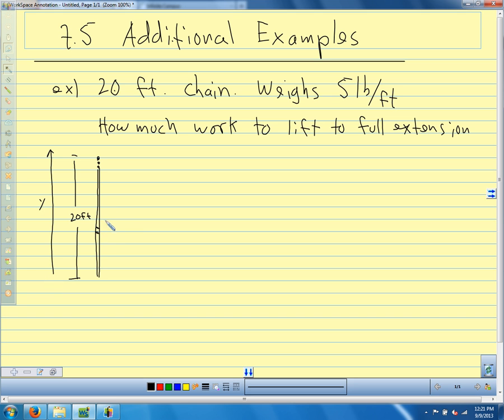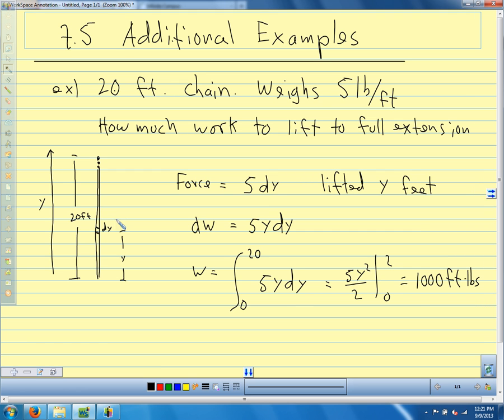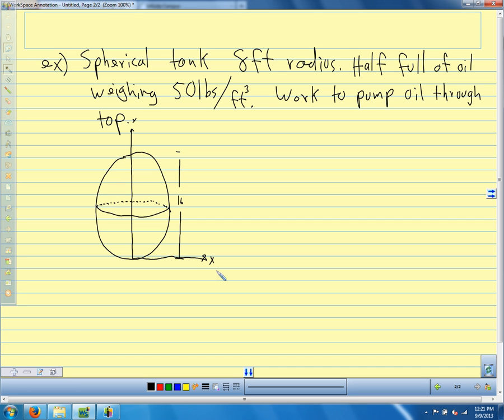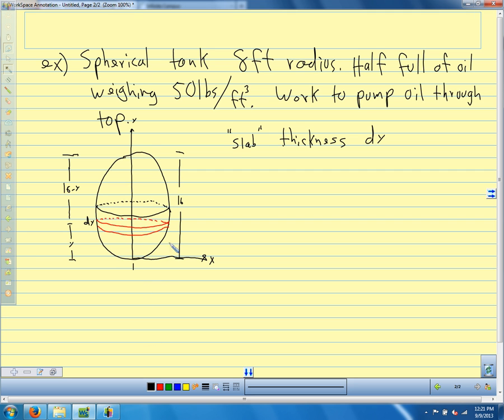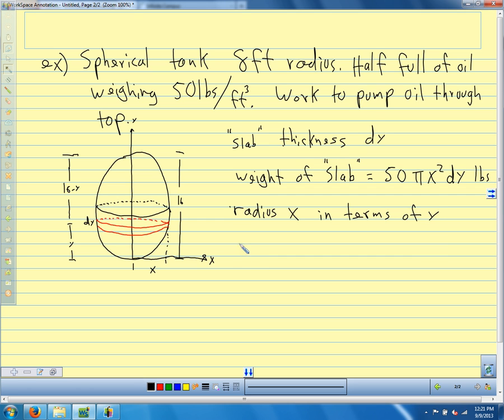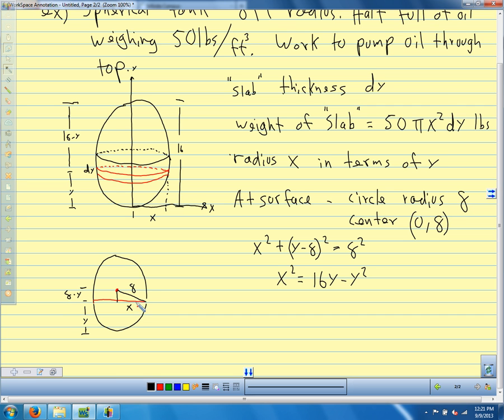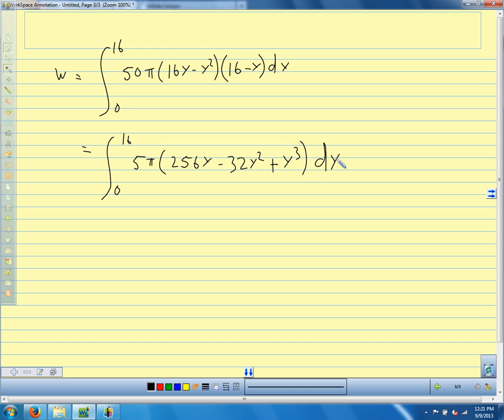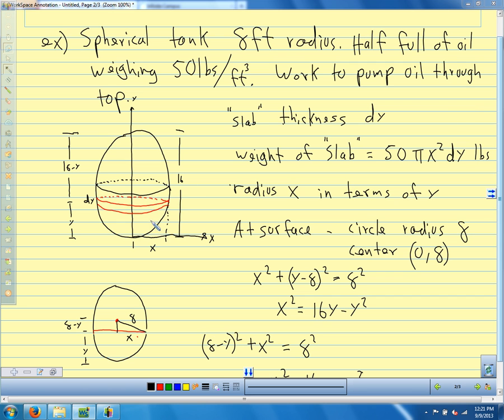Calc II 2013 7.5 Additional Examples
Finding work done by a variable force